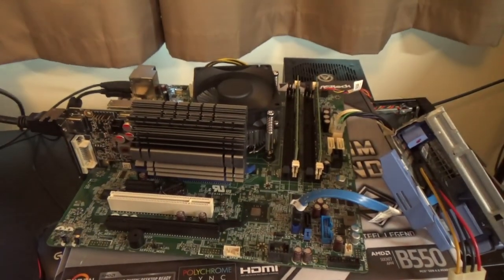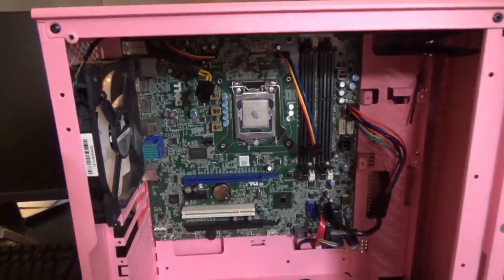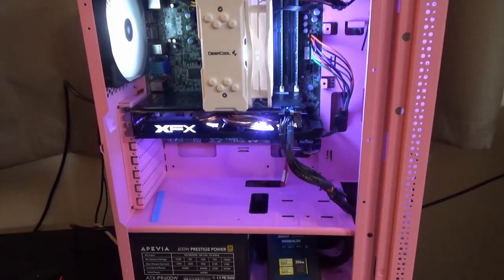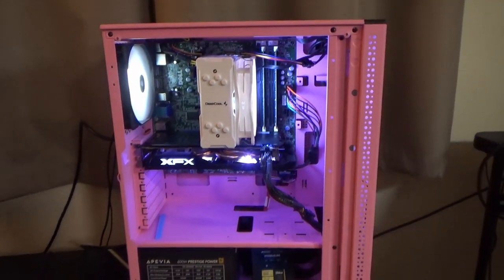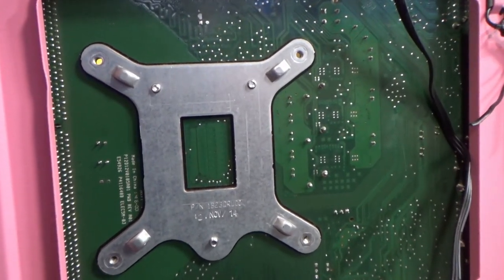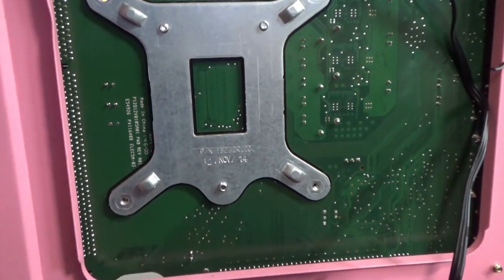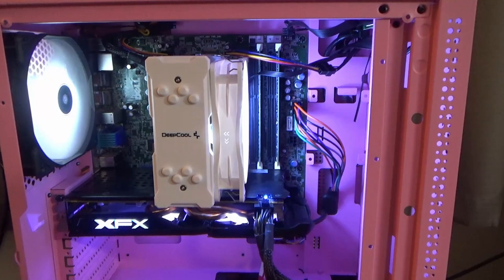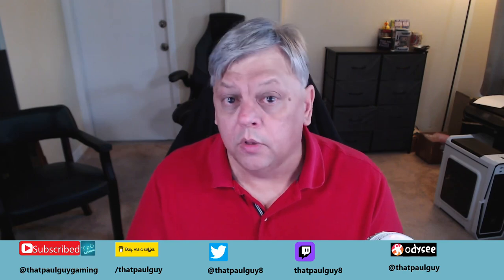One Xeon E3 1270v3 plus one Dell Motherboard from a 9020 and, Wow!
Okay, so obviously it wasn't completely smooth sailing, but compared to the problem I THOUGHT I was going to have, this was a cake walk. Now the test rig is built and ready to start testing so I can see what exactly this Xeon can handle.

*The new Website - don't forget to check out the product page, I'm always adding new things.

Check out the new Gaming Channel,
ThatPaulGuyGaming on YouTube!